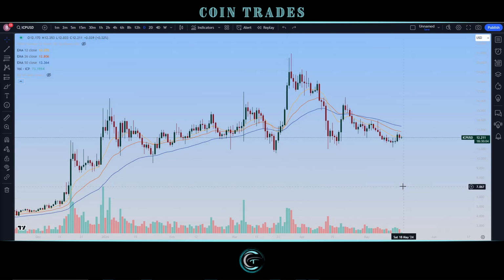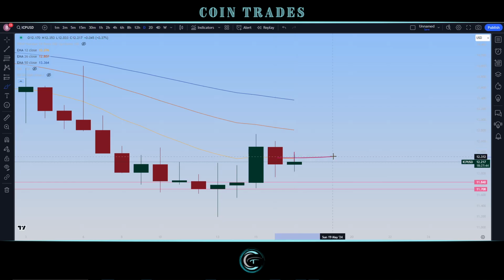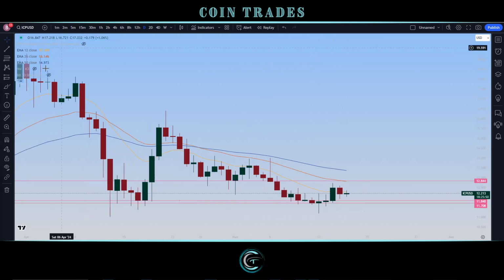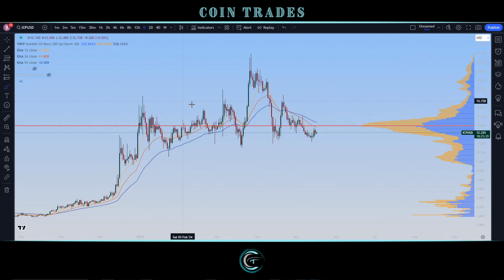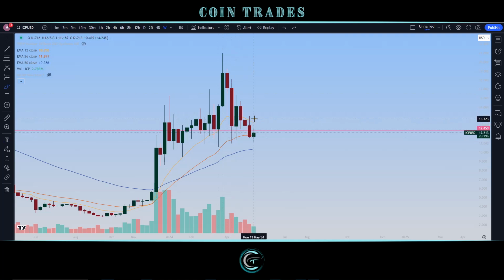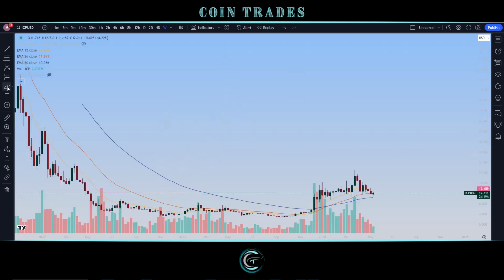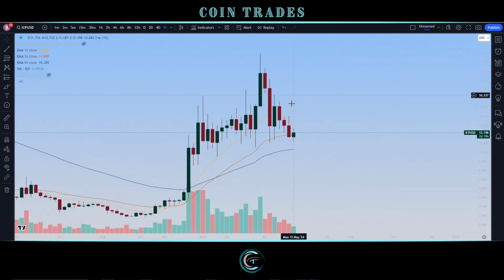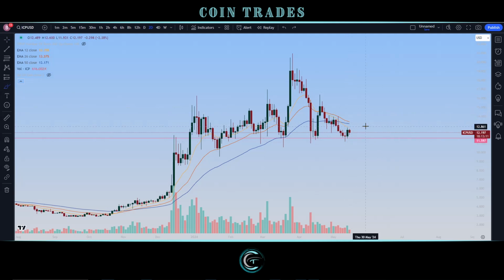INTERNET COMPUTER (ICP) Still Maintaining A BULLISH Chart!!! Internet Computer ICP Updates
Welcome to the Coin Trades YouTube channel, where we delve into the fascinating world of cryptocurrency! In this video, we bring you a comprehensive analysis of the Internet Computer (ICP) cryptocurrency, focusing on its price and chart movements. Join us as we explore the weekly and daily charts, review key price levels, and discuss the future potential and current possibilities based on pattern analysis.

📈 Weekly Chart Analysis:
We kick off by examining the broader trends of ICP on the weekly chart. By analyzing the long-term price movements, we'll uncover crucial support and resistance levels, identifying significant price areas that can influence ICP's trajectory. We'll evaluate the formation of patterns, such as ascending/descending triangles, wedges, or head and shoulders, to gain insights into potential breakouts or reversals.

📉 Daily Chart Analysis:
Next, we zoom in on the daily chart to explore more recent price action. Here, we'll closely observe ICP's short-term trends, support and resistance levels, and key technical indicators like moving averages, RSI, and MACD. We'll also examine candlestick patterns and volume to gauge market sentiment and identify potential buying or selling opportunities.

💡 Reviewing Price Levels:
Throughout the video, we'll carefully review crucial price levels for ICP, analyzing how they have historically acted as support or resistance. By understanding these levels, we can assess the current price movements within the broader context and gain insights into potential future price action.

🔍 Future Potential & Current Possibilities:
Drawing on our extensive pattern analysis, we'll discuss the future potential and current possibilities for ICP. We'll explore bullish and bearish scenarios, taking into account the overall market sentiment and the fundamental factors that can influence ICP's growth or decline. Our goal is to provide you with a well-rounded perspective on the cryptocurrency's outlook.

Whether you're an experienced trader or a crypto enthusiast, this video will equip you with valuable insights into the price and chart analysis of the Internet Computer (ICP) cryptocurrency. Join us now to stay informed and make well-informed decisions in this dynamic market!

Let's dive into the exciting world of ICP together! 💻📊🚀

[ALGO] AHXOZ26ZBCU7TTJSSQYR563FET25LTDUVKPI7BYLBASSRYYANNKPSBQB2E
[BTC] bc1q6hrqaka2sznw08hall892359nv6twsgptslhuf
[ETH] 0x049cf05dE698aa1103A2B96c0cFdE5B27B08774E
[BCH] qzssewlw69uv6jlma3llnpcvl24c7n4h8gpx22ffs3
[LTC] ltc1qcsph5plrtw5zemuc0cpc4lqa0menuuetwm5kgs
[DOGE] DRN2eRMVspj8X8VSmKN3dDoXuVKzvgtgAm